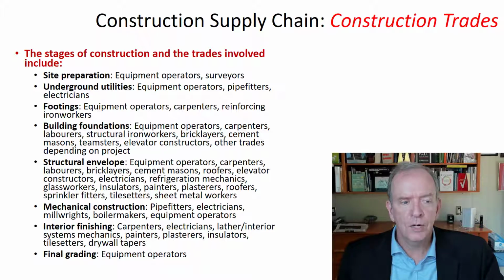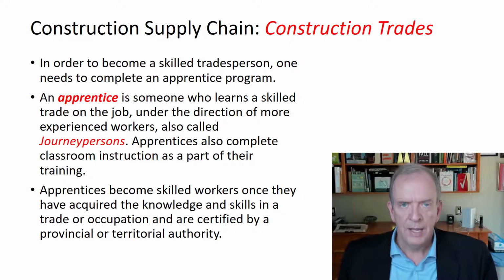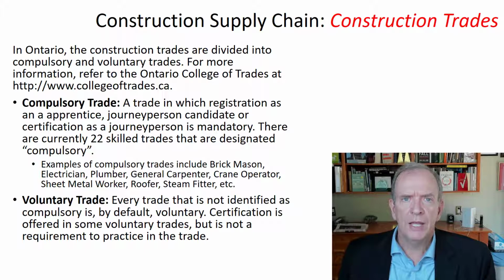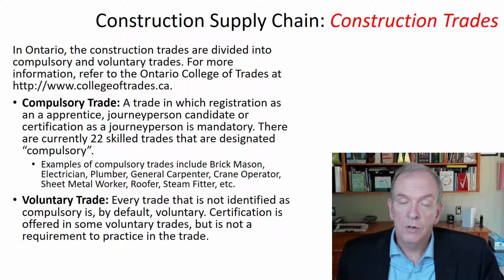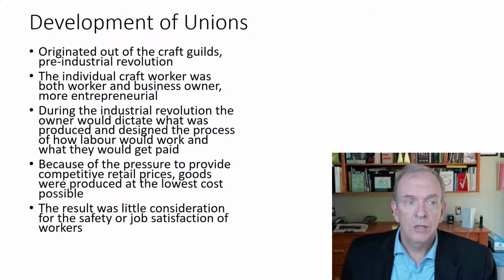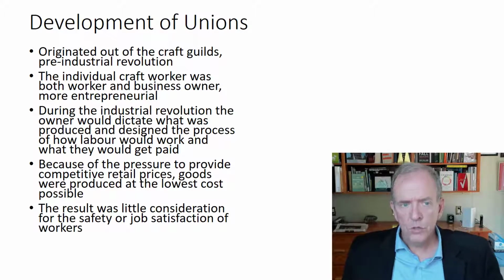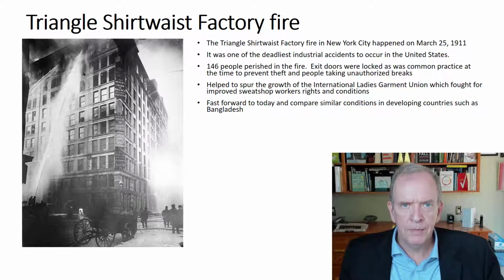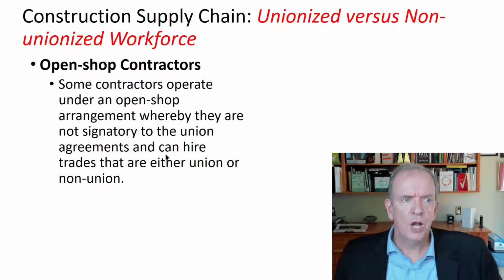Lecture 4B Supply Chain Management and Trade Mastery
In this video Tom Stephenson discusses Supply Chain Management and Apprenticeship the path to Trade Mastery.